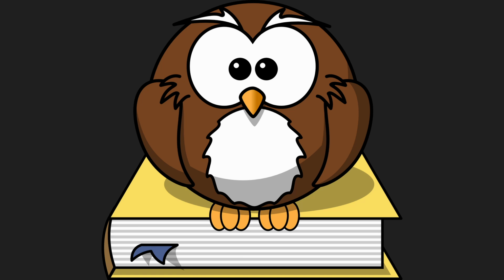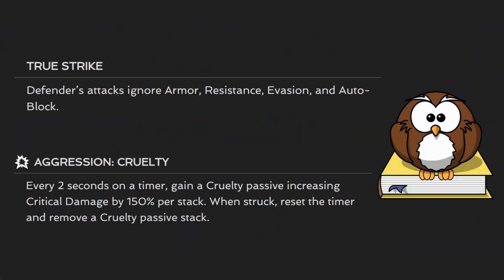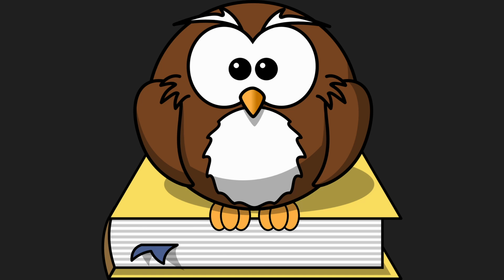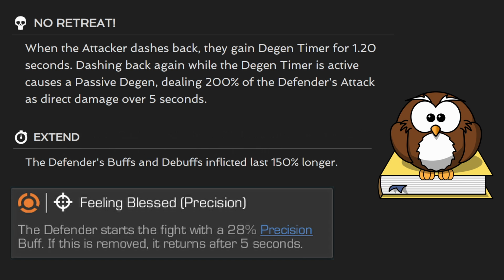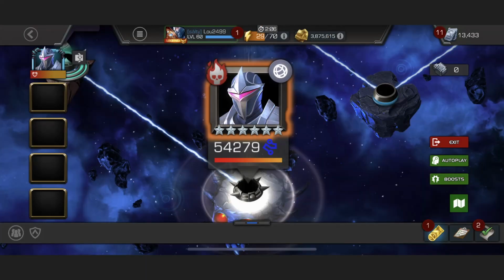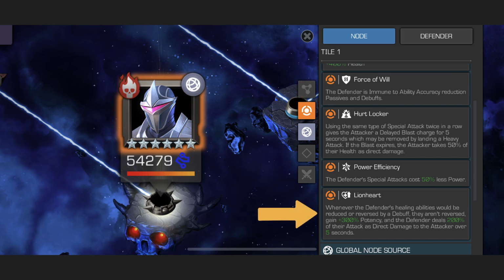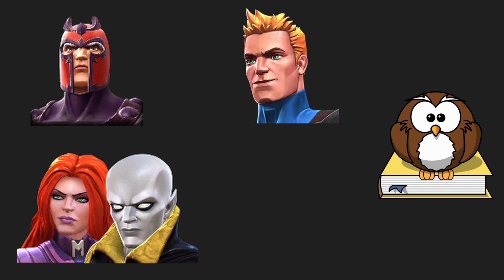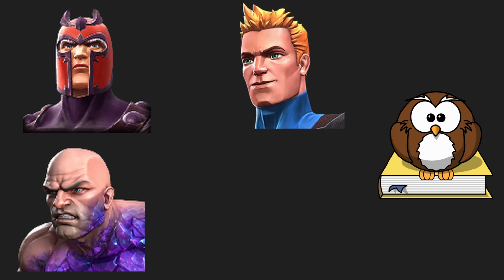EVERYTHING you need to know to defeat 6.4.3 Receive You - 2024 - MCOC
In this video, we'll give you EVERYTHING you need to know to defeat 6.4.3 Receive You and Darkhawk in MCOC. We'll cover the best champions to use, tips and tricks, and an easy path to help you conquer this difficult challenge. Don't let Darkhawk stand in your way any longer, watch this video and take down 6.4.3 with ease!

0:00 - Introduction
0:22 - Path Nodes
1:47 - Local Nodes Easy
2:54 - Local Nodes Hard (Thor and Annhilus)
5:51 - Boss (Darkhawk)
7:50 - Boss Counters
9:47 - Ideal Team
11:21 - Outro